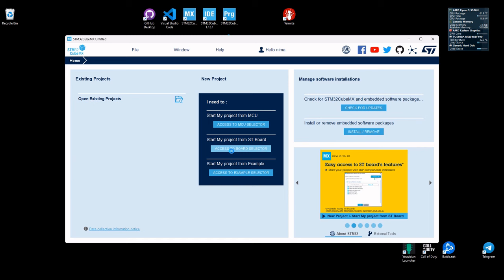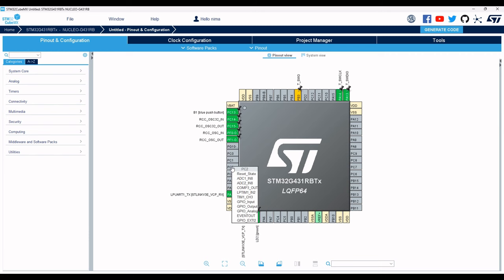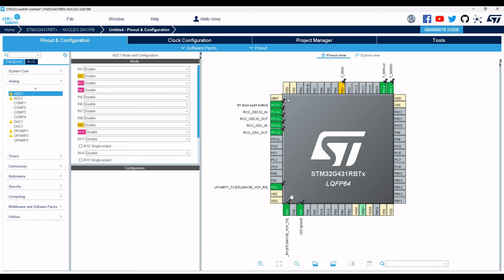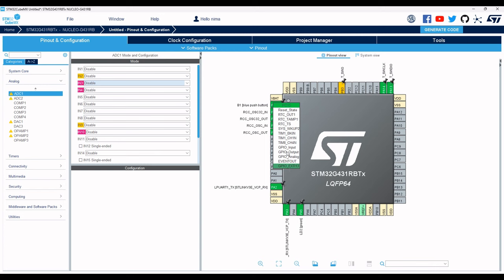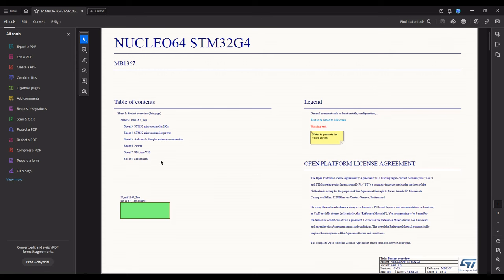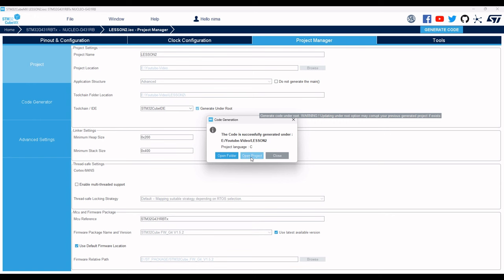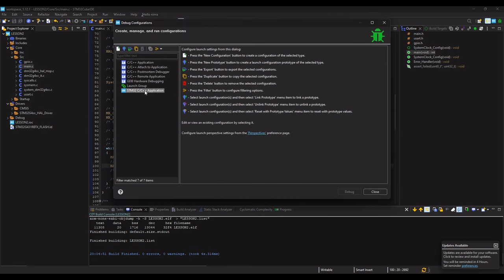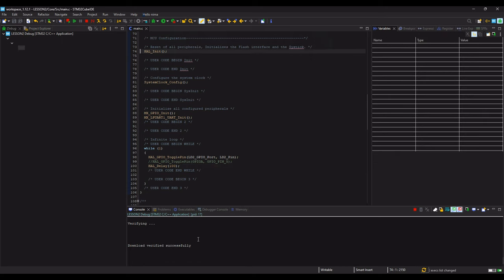STM32 LESSON #2: GPIO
How to set the GPIO on CubeMX, What are the options, Write and Read pin, and...

HAL Functions used:
HAL_GPIO_WritePin
HAL_GPIO_ReadPin
HAL_GPIO_TogglePin

1:42 Assigning a pin to a peripheral
3:03 Pin Locking
3:29 Rename pin
3:53 Signal Unpinning
6:10 Configuration Output pin
6:46 Configuration Input pin
8:43 Open and Edit main.c
12:00 The result of Gpio write pin
13:47 The result of Gpio read pin